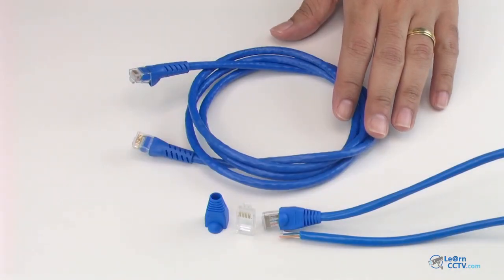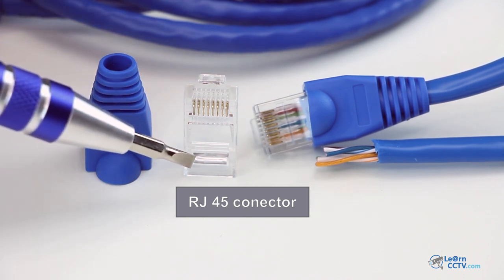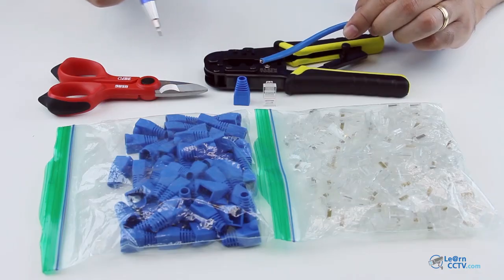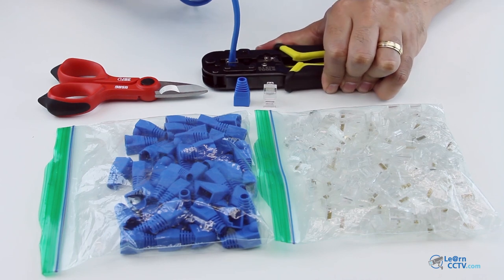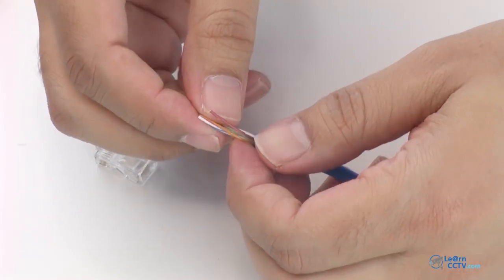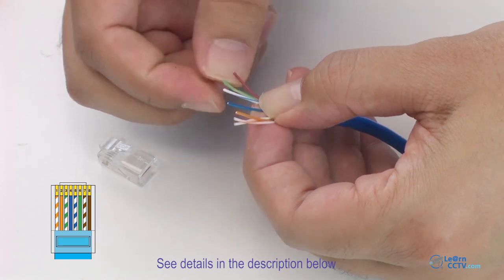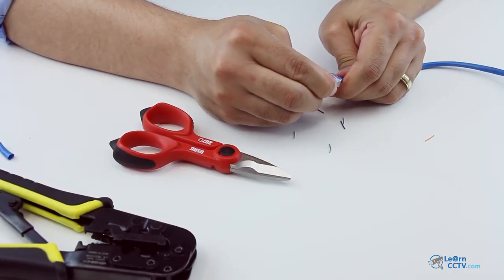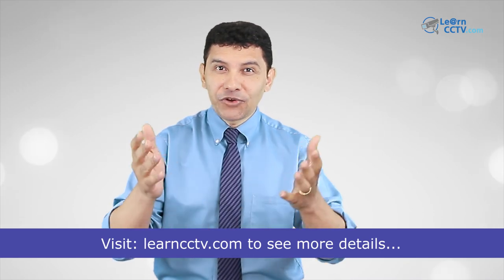How to Make RJ45 connector - (Using crimp tool)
👍 Recommended Guides

👍 Recommended Products

4K 8CH PoE Security Camera System

IP CAMERAS
Wire-Free Pan & Til Camera with Rechargeable Battery

 🔎 OTHER PRODUCTS
Surveillance Internal Hard Drive HDD – 3.5 Inch

CCTV Balun

Wi-Fi Extender